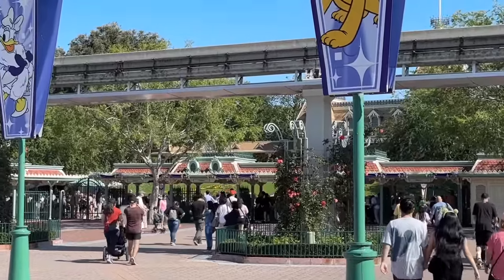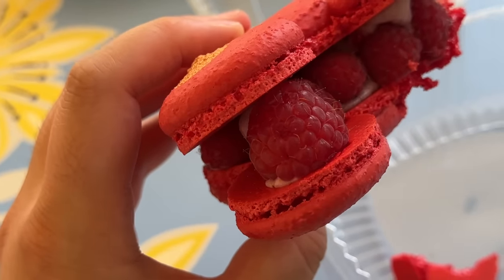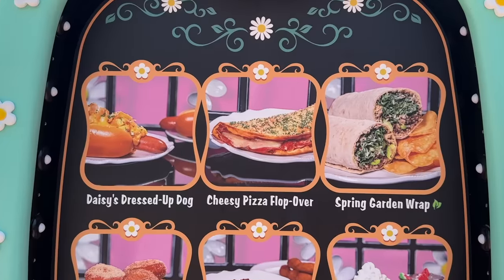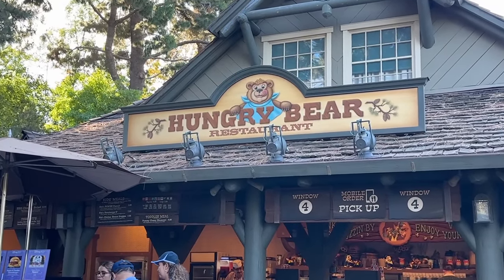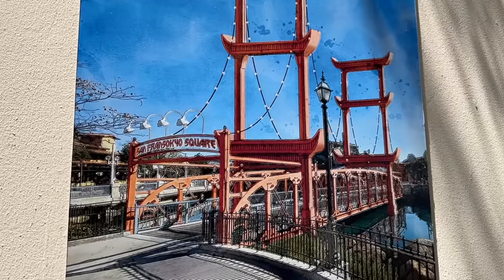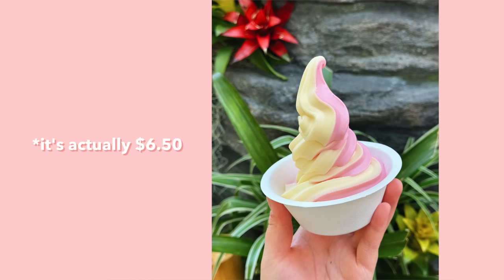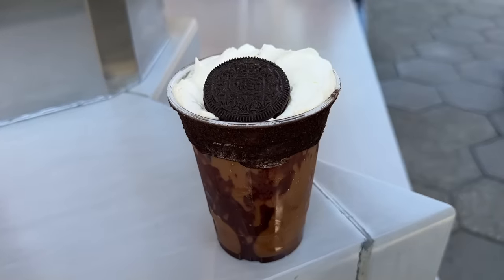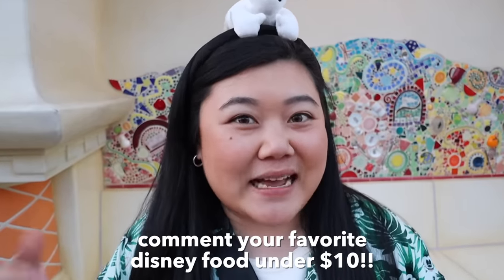What to Eat at DISNEY on a BUDGET! Best Disneyland & DCA Foods UNDER $10 (ish)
Today we are showing you What to Eat at DISNEY on a BUDGET! Best Disneyland & DCA Foods UNDER $10! These are my FAVORITE budget Disneyland & California Adventure cheap eats, including chili cone queso, bacon street dog, funnel cake fries, milkshakes, onion rings, grey stuff, dole whip, macaron, cold brew, corn dog, and so much more!

📌 SPOTS MENTIONED 📌
Jolly Holiday Bakery Cafe (Chimney Sweep Cold Brew, Raspberry Rose Mickey Macaron)
Refreshment Corner (Spicy Firefly Chips)
Red Rose Taverne (Grey Stuff Gâteau)
Docking Bay 7 (Cold Brew Black Caf)
Hungry Bear Restaurant (Loaded Cheese Onion Rings, Mickey-Shaped Beignets)
Ship to Shore Marketplace (Breakfast Chimichanga)
Cafe Daisy (Pepperoni Pizza Flop-Over)
Ranch del Zocalo (Strawberry Horchata Cold Brew)
Willie’s Churros (Spicy Chile-Cheese Churro)
Adorable Snowman Frosted Treats (Pixar Pier Frosty Parfait)
Corn Dog Castle (Hot-Link Corn Dog)
Poultry Palace (Chicken Drumstick Box)
Cozy Cone Motel 3 (Chili Cone Queso)
Award Wieners (Bacon Street Dog, Strawberry Cheesecake Funnel Cake Fries)
Pym Test Kitchen (Experiment 7290: Cookies & Cream Cold Brew)
Lucky Fortune Cookery (Ube Milk Tea)